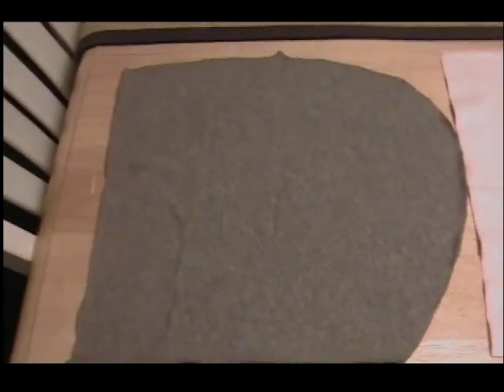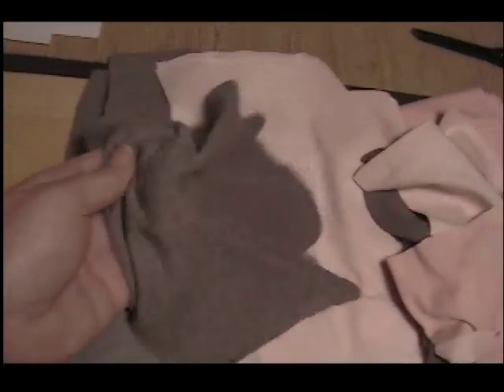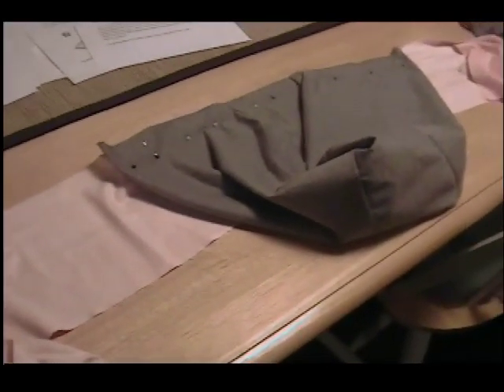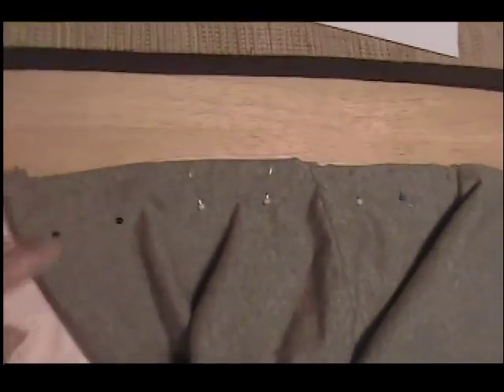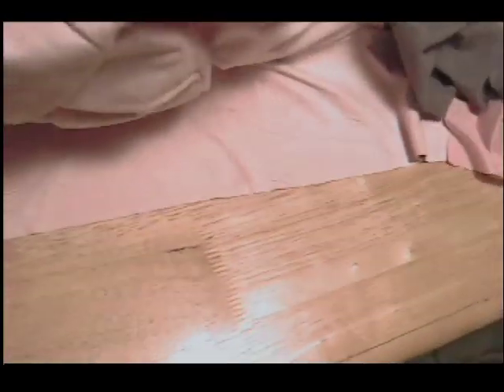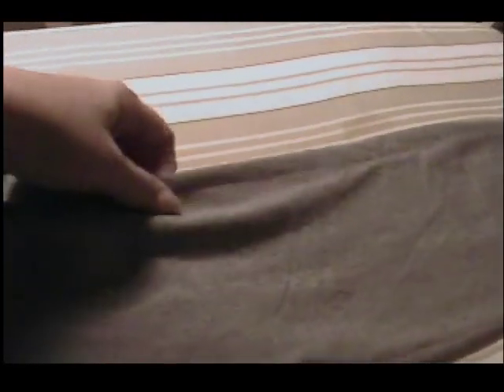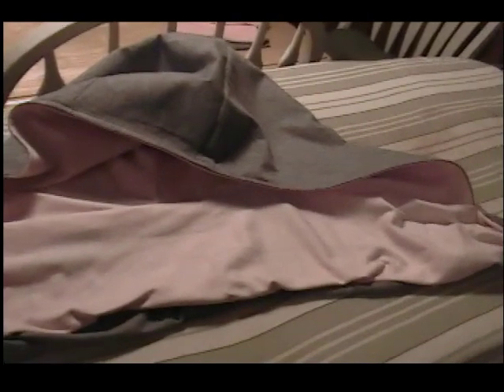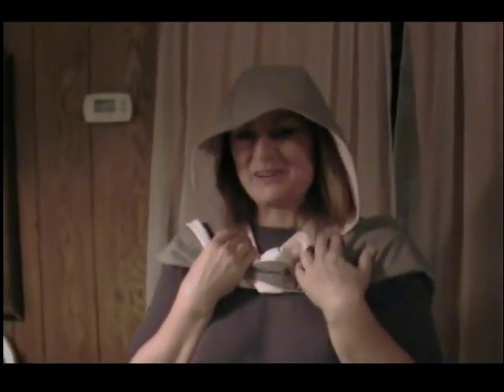Step by Step Instructions on how to make a Scoodie hooded scarf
This is my very first "how to video".  Sorry for the quality as I have an old video camera. I'm making my first Scoodie (hooded scarf). I give you step-by-step instructions on putting it together. I used a free online pattern and instructions The only goof-up in my video is where I put the outer fabric of the hood together - the video didn't come out so it skips to the hood lining. Sorry! I hope this helps you to make your very own scoodie. I'm going to make them as gifts. Enjoy!